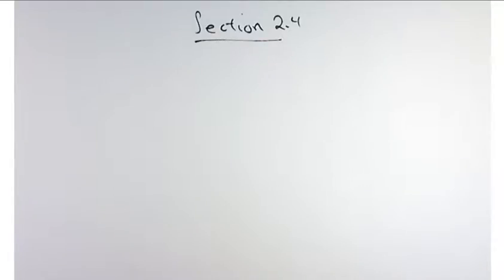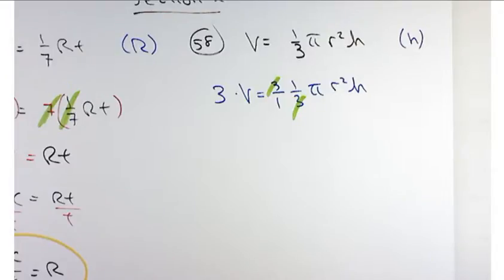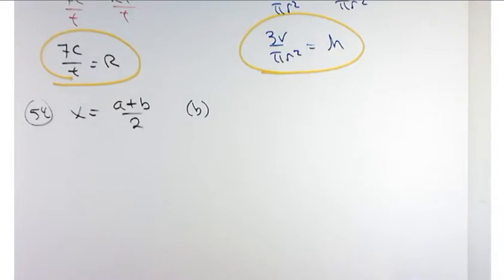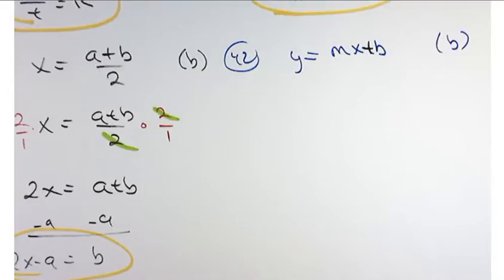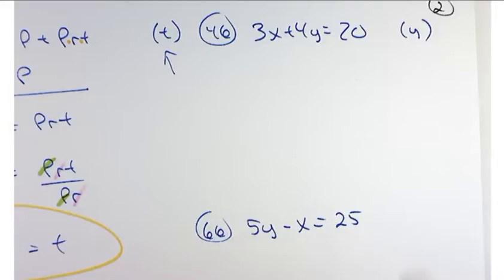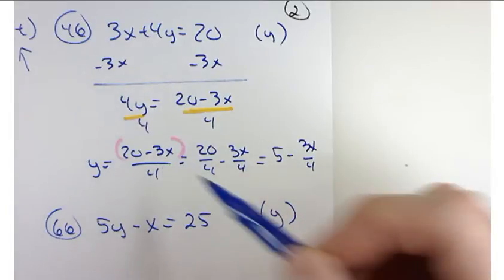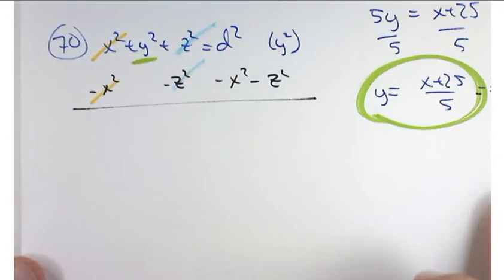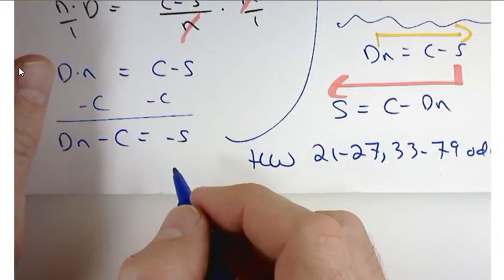Mat 1100 Section 2.4 Formulas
Solving formulas for a specified variable.